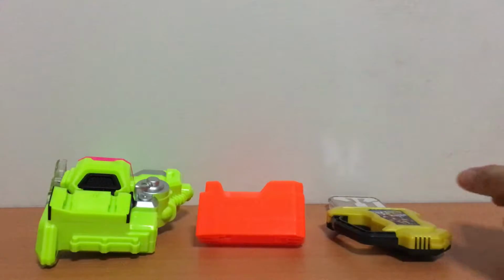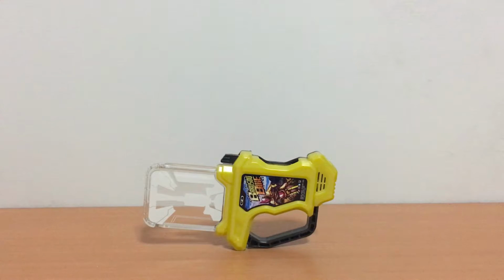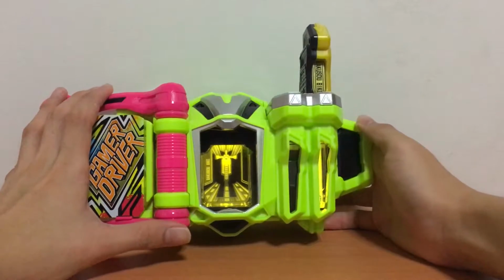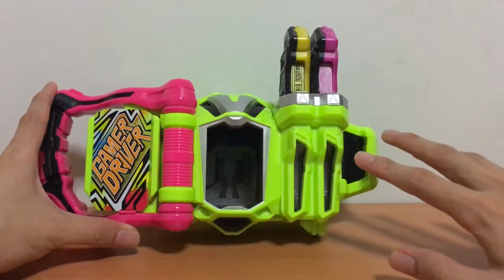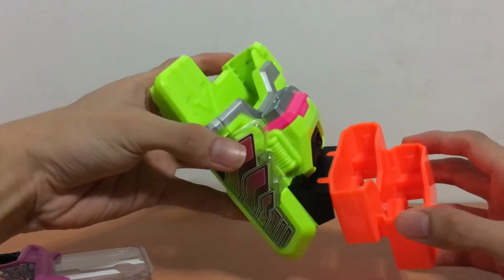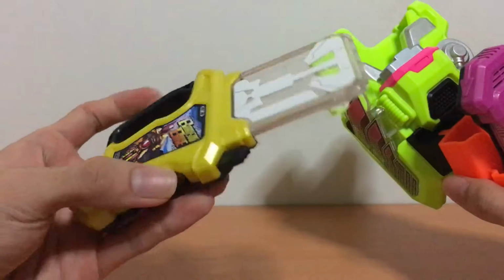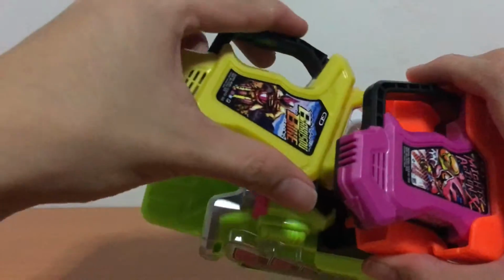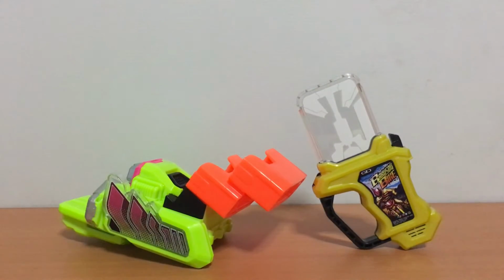[Review] DX Kimewaza Slot Holder & Bakusou Bike Gashat